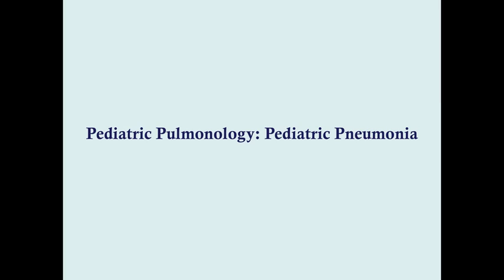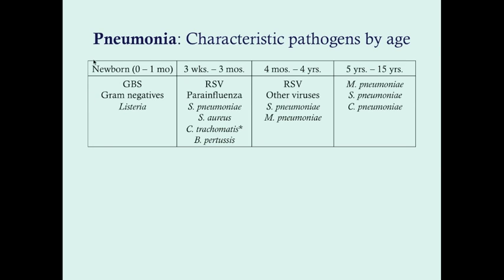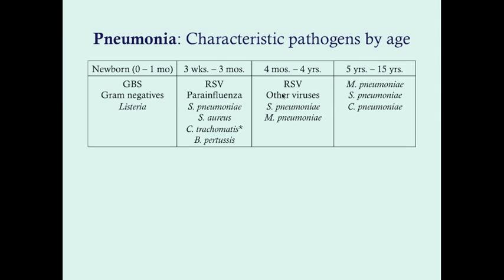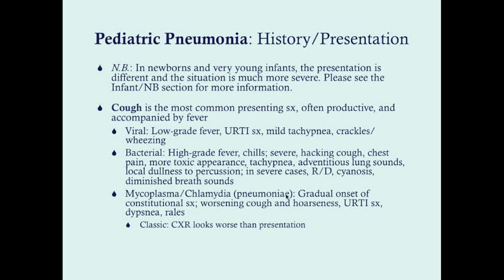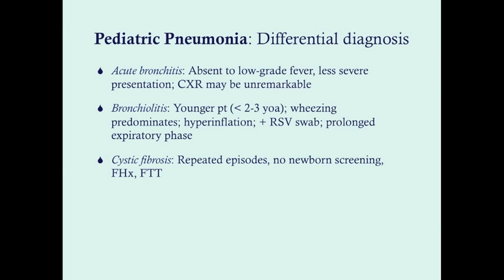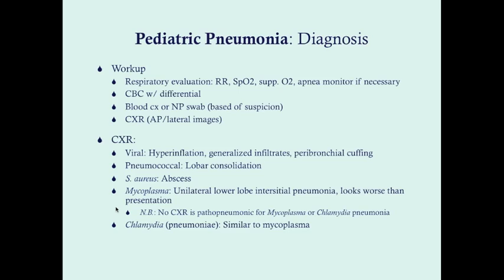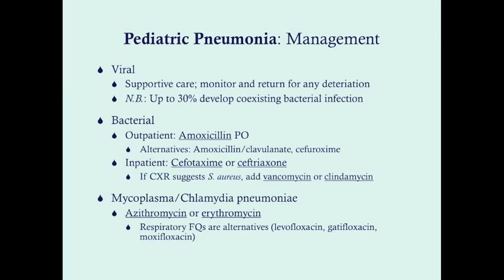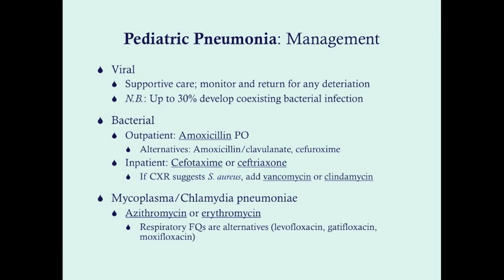Pediatric Pneumonia - CRASH! Medical Review Series